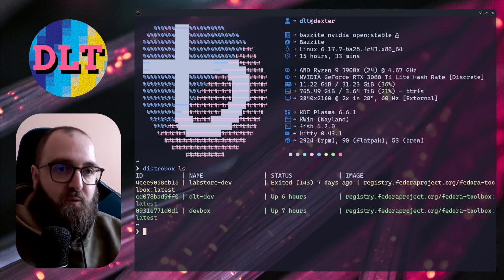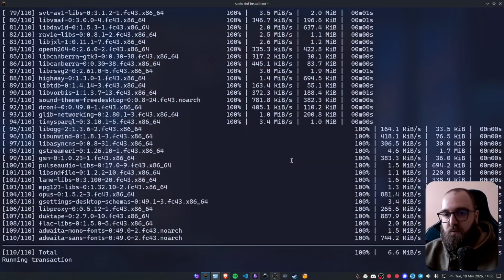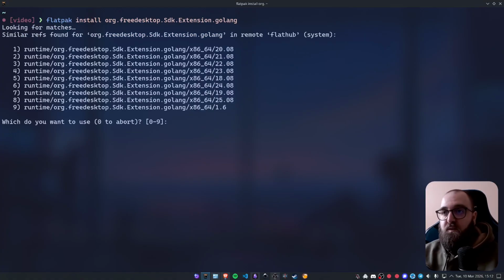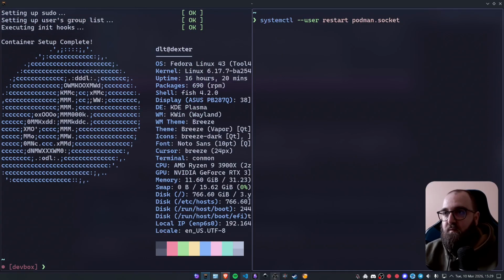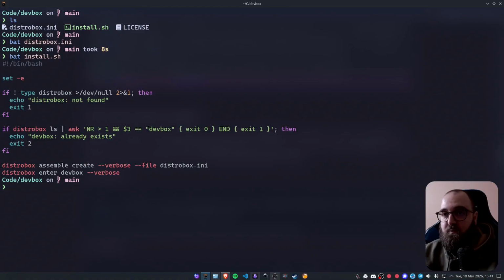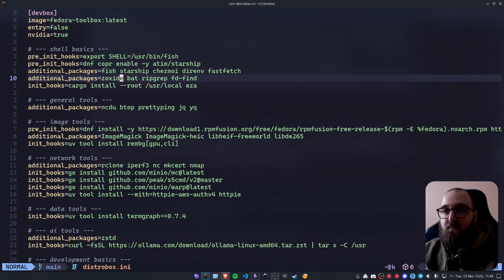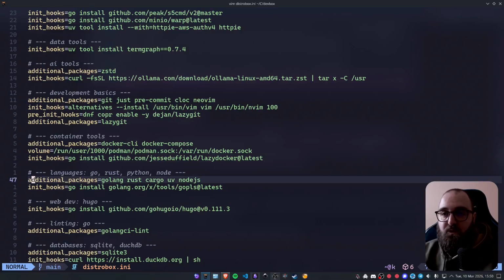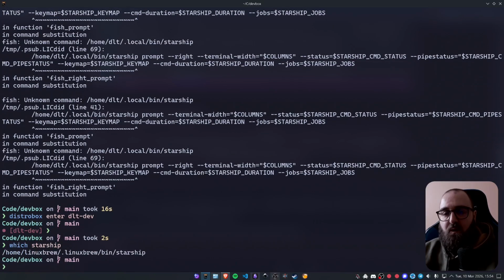YotLD #5: Development in Immutable Bazzite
What changes with immutable distros for developers? What is the best way to setup your dev stack in Bazzite? In this video, we'll cover Flatpaks for the IDE, and distrobox for your dev tooling and environment. You'll learn how to configure VS Code in Flatpak, so that it works with the host's Podman to attach to a distrobox container.

0:00 Intro
4:55 Introducing Distrobox
7:39 What (Almost) Didn't Work
15:38 What Worked for Me
22:59 In-Depth: distrobox.ini
34:44 Final Tips
37:07 Outro